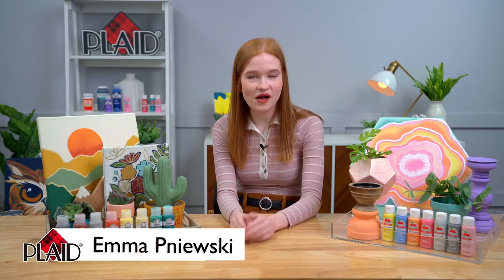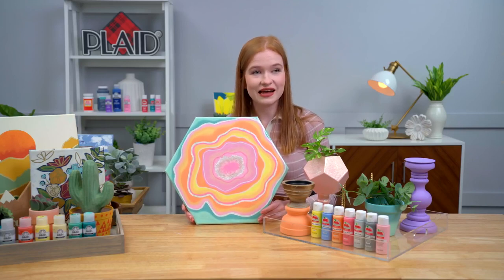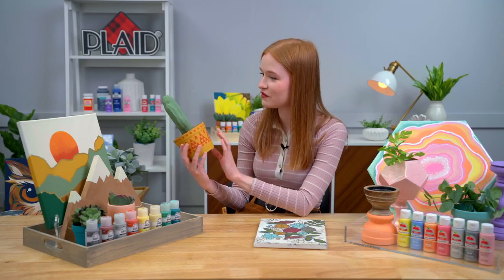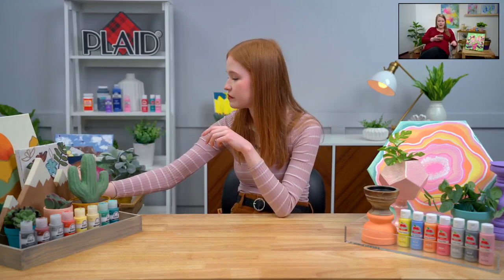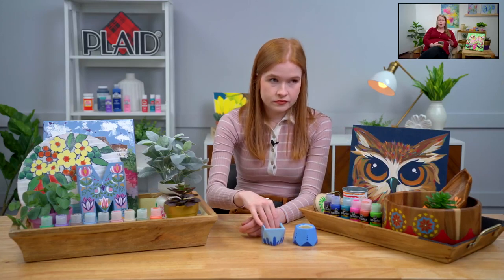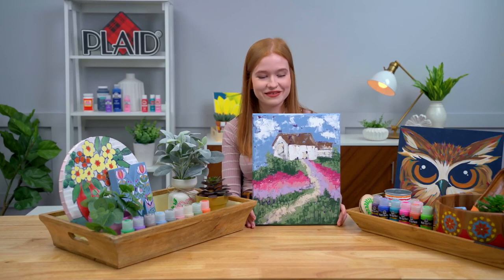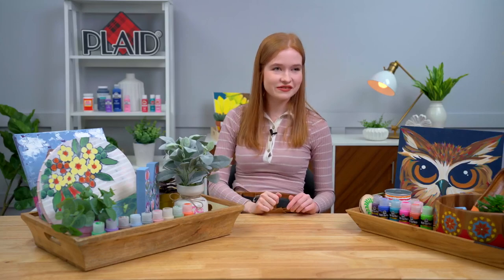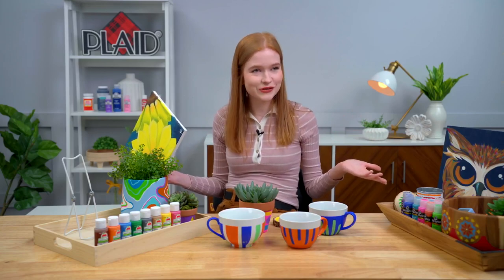New Apple Barrel & FolkArt Colors - 2022 Walmart New Product Spotlight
This is a rebroadcast of our Facebook Live with Emma & Jessie.  Explore color in a new way with our two flagship brands! We have a variety of new colors from both of these lines that we are excited for you to try.

Add vibrant color to all your arts and craft projects with FolkArt and Apple Barrel. Check online or your local @Walmart to get your favorite colors!